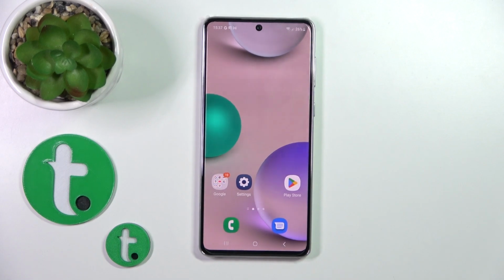How to Change Screen Recorder Sound Settings on SAMSUNG GALAXY A73 - Screen Recording Options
To learn more tutorials about SAMSUNG GALAXY A73:
Hi there! Are you wondering how to Manage Screen Recording Settings on SAMSUNG GALAXY A73? If you are, then you need to open and watch this short video tutorial to the end. In today's video, our specialist is going to show you how to Change Screen Recorder Sound Settings on SAMSUNG GALAXY A73. One of the SAMSUNG GALAXY A73 options is the ability to change the recorded sound while using the screen recording option - you can record external or internal voice or mute it. To learn more video tutorials about your SAMSUNG GALAXY A73, visit our YouTube Channel. Thank you for staying with us and watching our videos!

How to Adjust Screen Recorder Sound Settings on SAMSUNG GALAXY A73?
How to Set Screen Recorder Sound Settings on SAMSUNG GALAXY A73?
How to Use Screen Recorder Sound Settings on SAMSUNG GALAXY A73?
How to Set Up Sounds Options of Screen Recorder on SAMSUNG GALAXY A73?